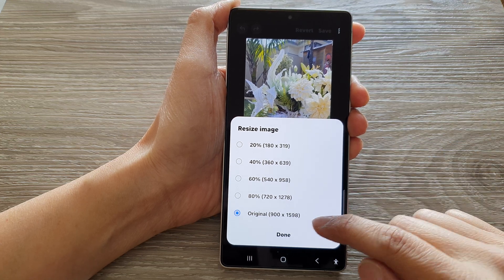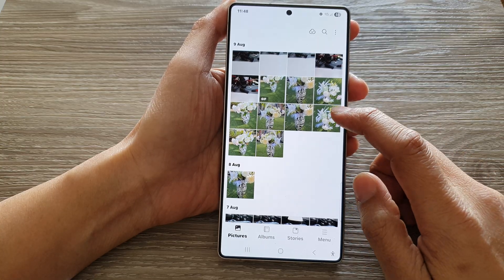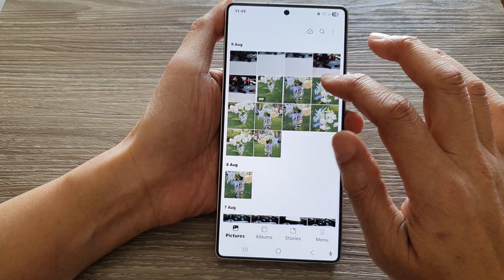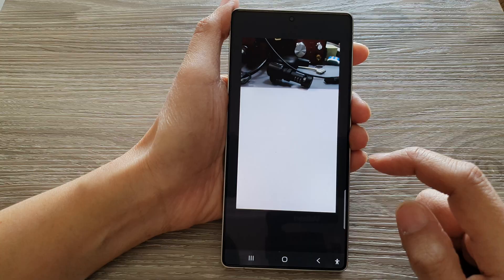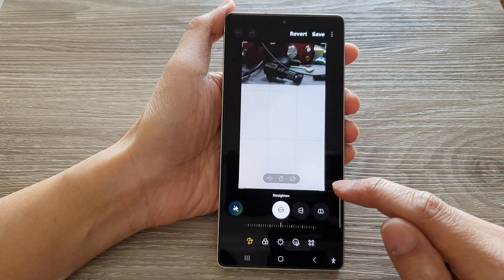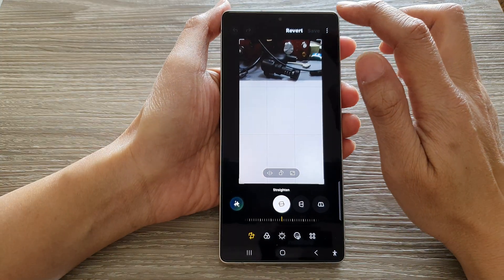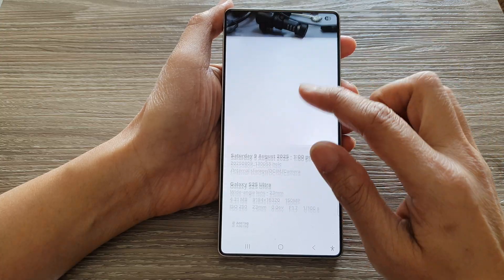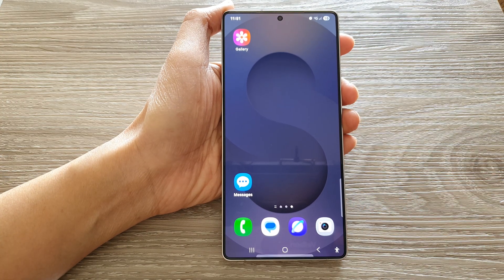🖼 Galaxy S25/S25+/Ultra: How to RESIZE a Picture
Learn how to easily resize a picture on your Samsung Galaxy S25, S25+, or S25 Ultra without losing quality! This quick tutorial will guide you through the built-in Samsung Gallery editing tools so you can adjust image dimensions for social media, documents, or printing. Perfect for beginners and anyone who wants to make their photos fit perfectly every time!

🛠️ Step-by-Step Instructions:
Step 1: Open the Gallery app on your Galaxy S25.
Step 2: Select the picture you want to resize.
Step 3: Tap the Edit icon at the bottom.
Step 4: Tap the More options menu (three dots) → Resize.
Step 5: Choose your preferred resolution or custom size.
Step 6: Tap Done to apply changes, then Save.

📌 This video also covers topics:
✅ How to resize photos for social media on Samsung Galaxy S25
✅ How to reduce image file size without losing quality
✅ How to edit and crop pictures on Samsung Gallery